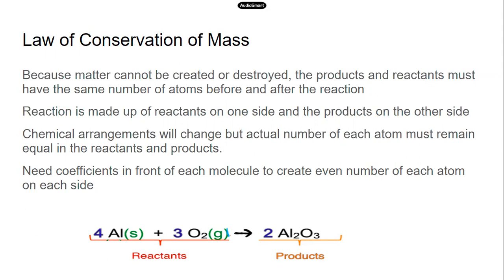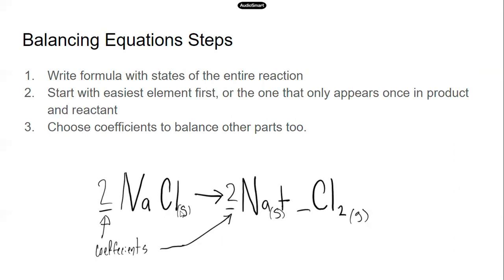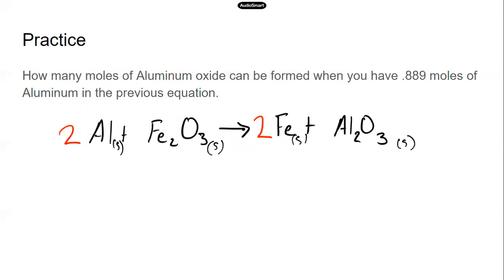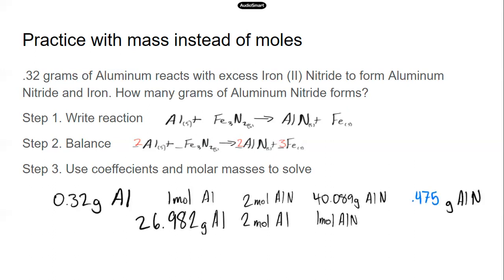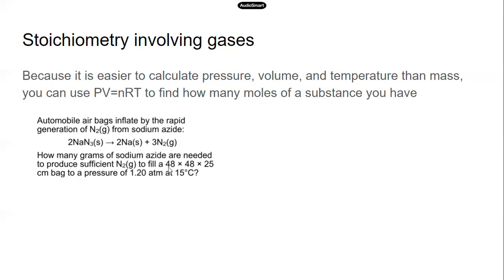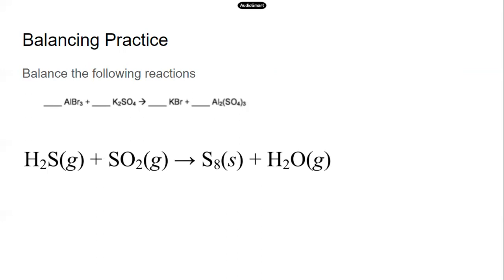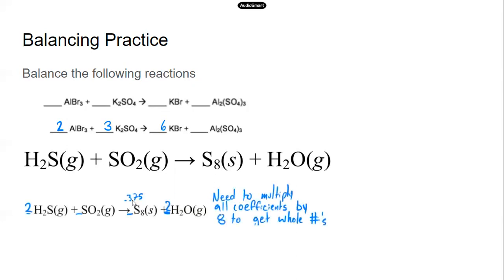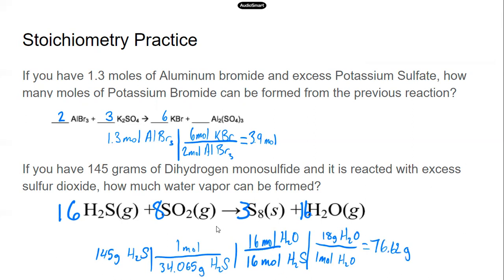Chem 105 Stoichiometry by Ryan Halls